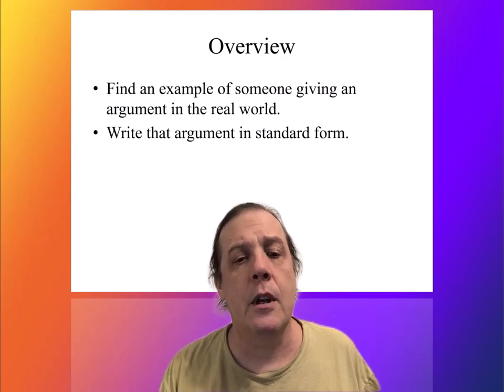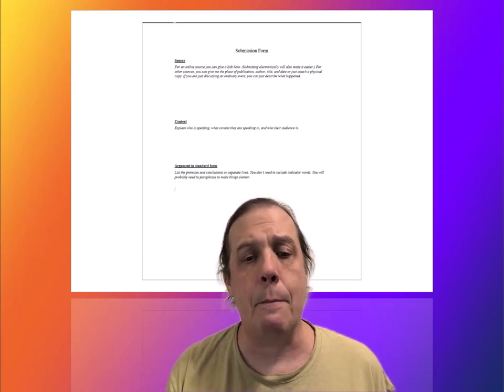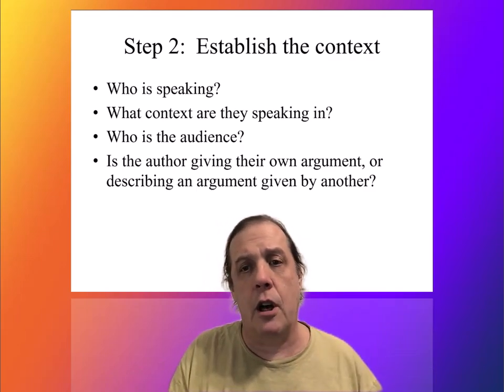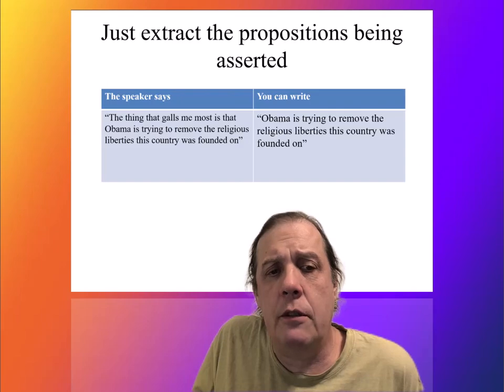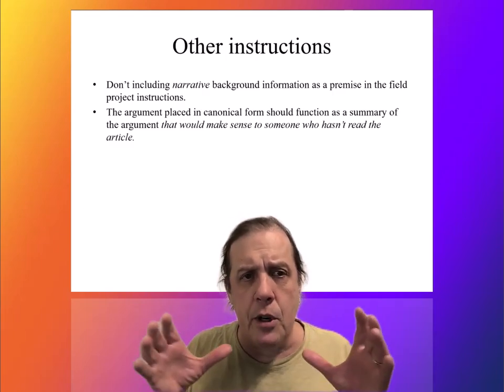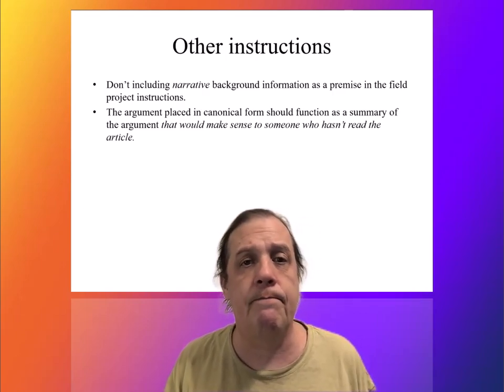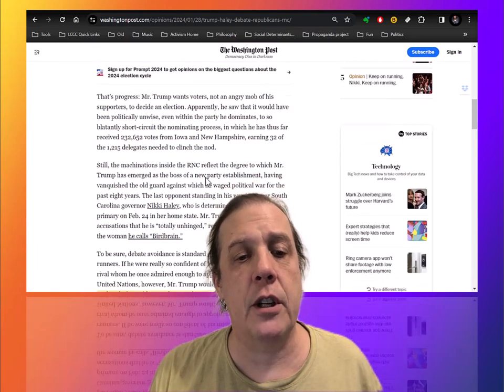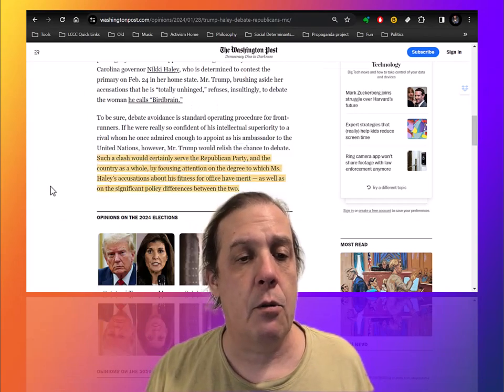Field Project 1 Instructions